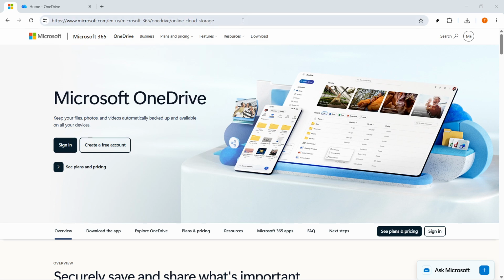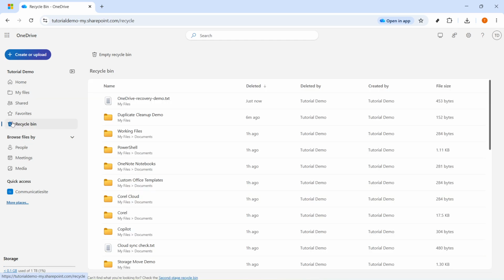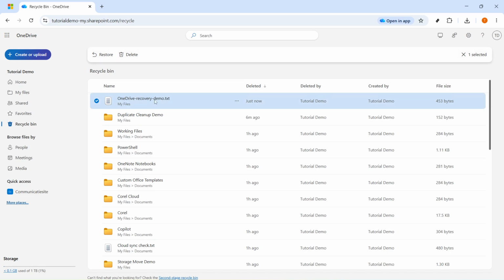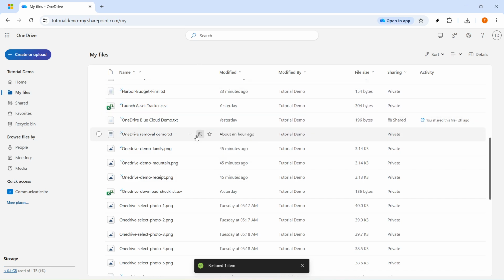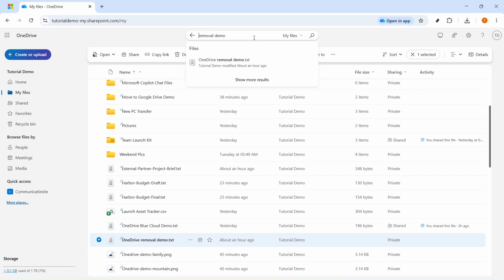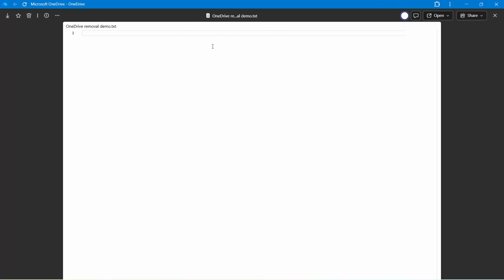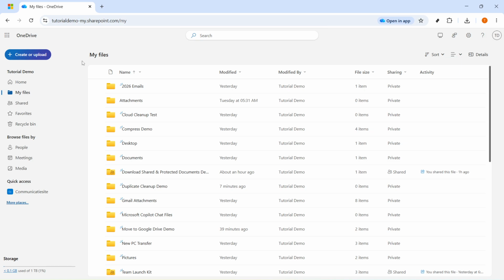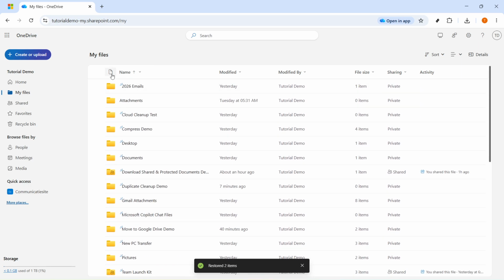How to Restore Deleted Files from OneDrive (2026 Restore Update)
This is the only OneDrive guide on restoring deleted files you'll need. By the end, you'll know exactly how to recover anything from your OneDrive Recycle bin using the 2026 Restore Update.

1. How to sign in and navigate to the OneDrive Recycle bin from the dashboard
2. You'll learn how to select deleted files using the checkbox and trigger a one-click Restore
3. How to confirm your file is back in My files and refresh the view if it doesn't appear right away
4. You'll learn how to restore multiple files at once or pick specific items individually

Perfect for: beginners, students, remote workers, small business owners

restore deleted files OneDrive, recover files from OneDrive Recycle bin, how to undelete OneDrive files, OneDrive recovery tutorial 2026, bring back deleted OneDrive documents, Microsoft OneDrive Recycle bin guide, recover lost cloud files, restoring files in OneDrive, accidentally deleted OneDrive file fix, cloud file recovery walkthrough, OneDrive deleted folder restore